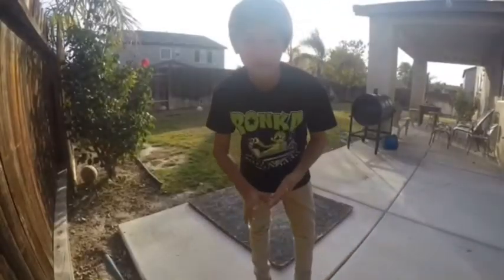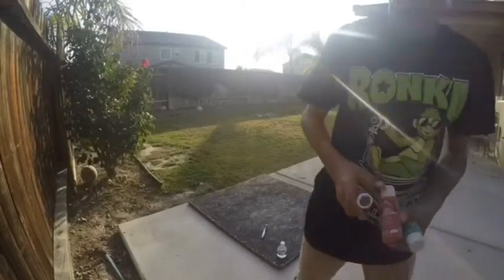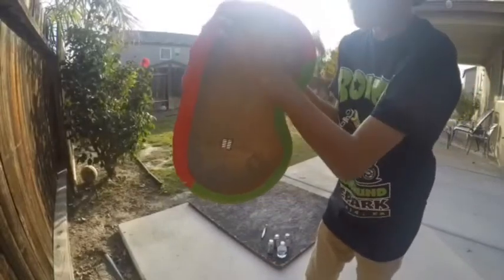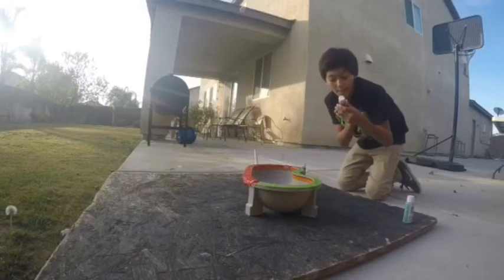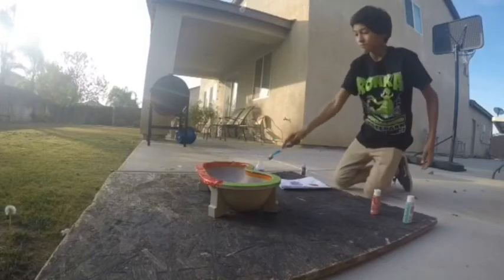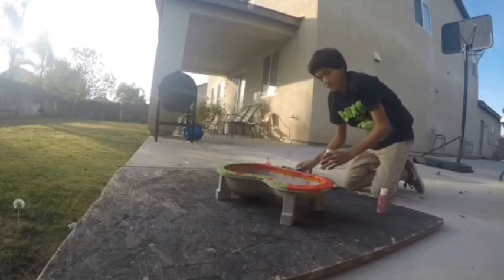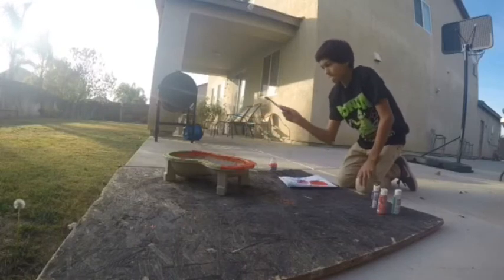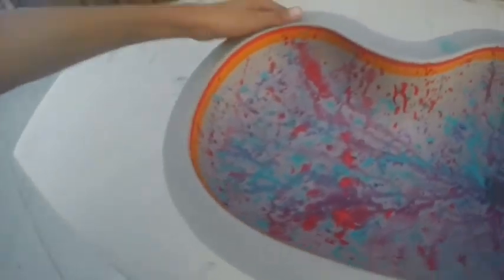(How to) Paint splatter!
SORRY FOR ALL THESES HOW TO'S!
I just need feedback for what you guys want to see so if you please can tell me what type of videos you want to see and I try my best to make it happen. 👍🏼😀

Its FREE!